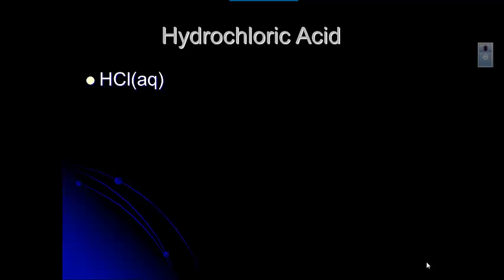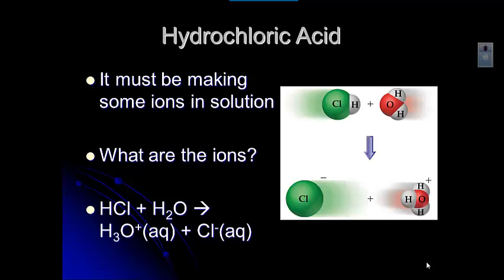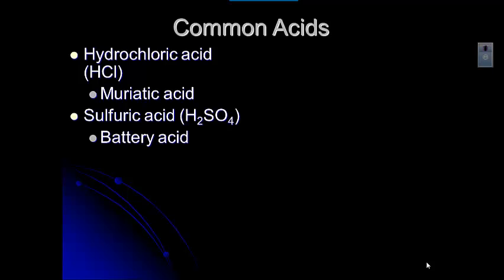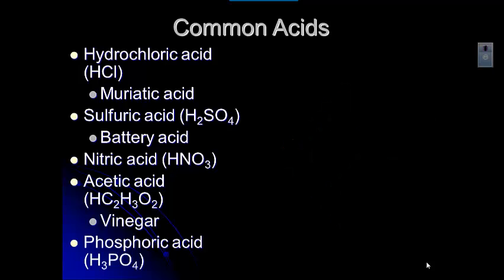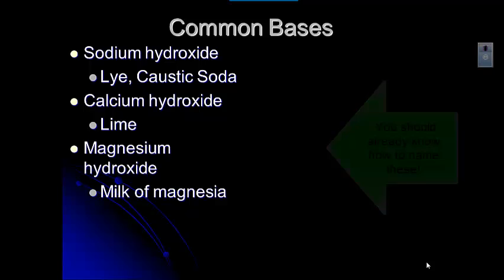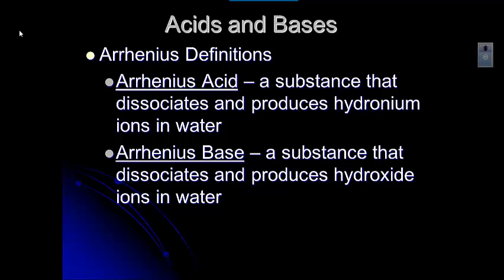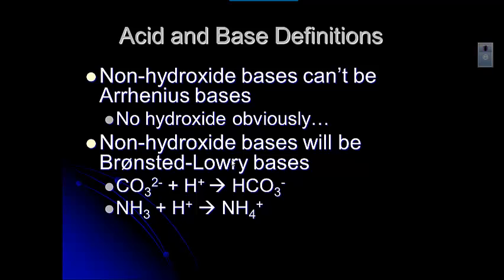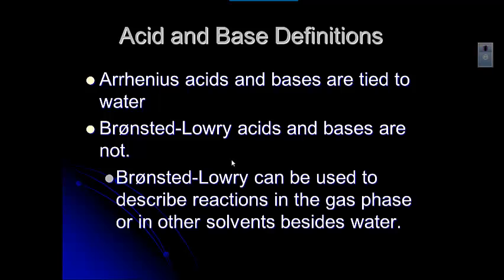Unit 8 - Acids and Bases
Basics of acids and bases